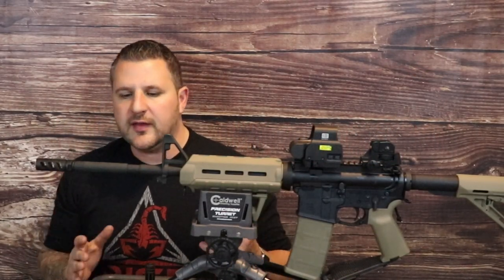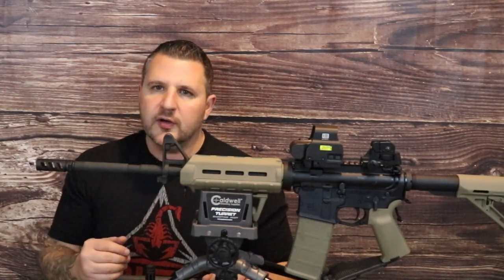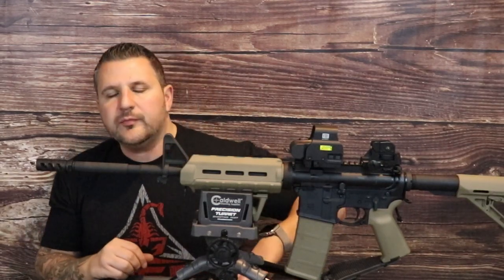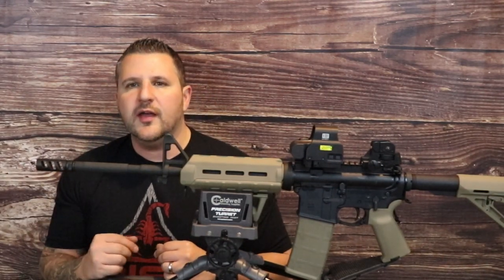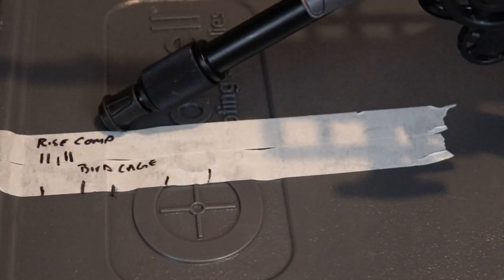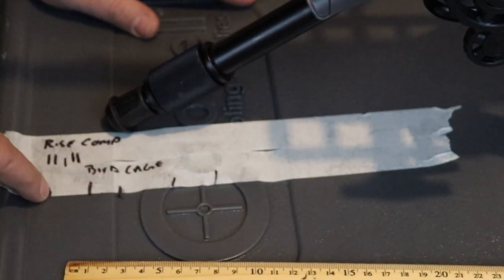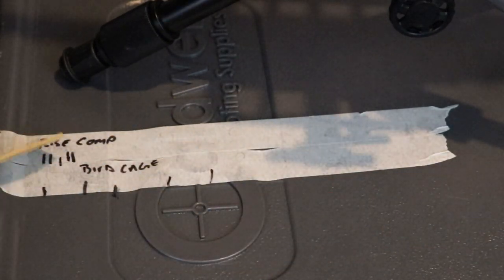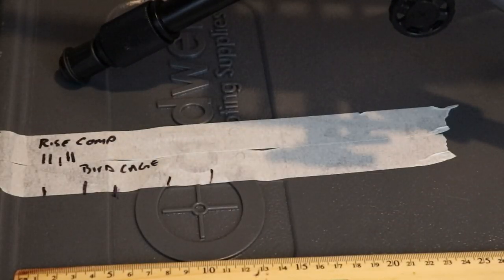Compensator VS. Flash Hider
In this video we will compare the difference in recoil and muzzle rise between the Rise Armament RA-701 Compensator and the standard Birdcage Flash Hider.  We will see to what extent the improvement in recoil is with the addition of a flash hider.